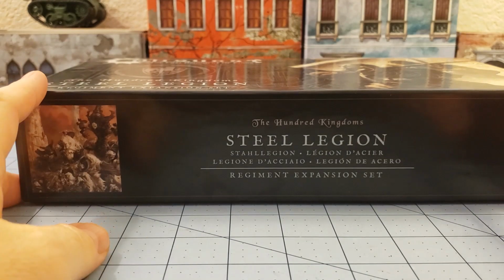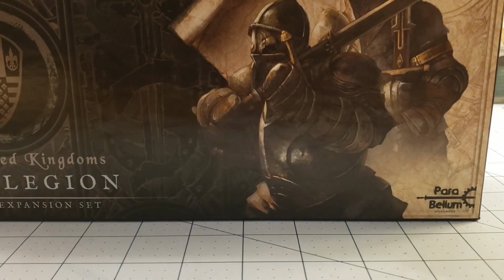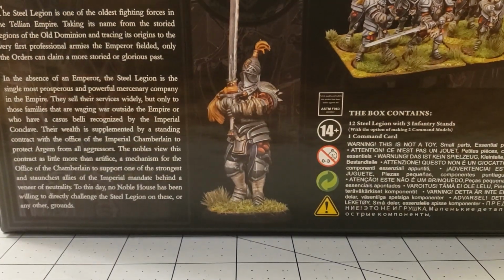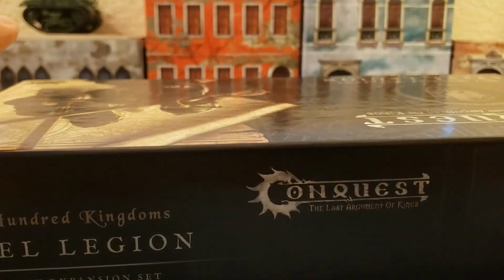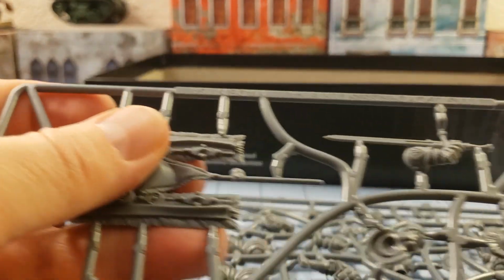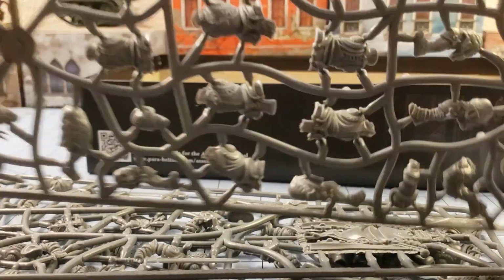Para Bellum: The Steel Legion arrives in all their shiny glory!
They may have arrived a bit late to my table, but they've arrived nonetheless!
The Steel Legion are the heavier infantry for the Hundred Kingdoms of Para Bellum's Conquest game.  They're decked out in  full plate armor with giant great swords as tall as they are!
Construction was simple and was surprising how the head and armor connect.  I'd thought they were wearing full helms, much like a review for these guys I found on Miniature Market stated.  Turns out the head rests in a very large and elaborate gorget- style piece of armor, giving the look of a much heavier helmet than they're actually wearing.
I figure I may not play Hundred Kingdoms in a full Conquest game, but considering how much of the starter set I've painted for them I'll be in good shape by the time their skirmish rules arrive!
In the meantime these guys are totally hanging out with the Basileans in Mantica where I can certainly see them pulling some shifts as paladins.  They'd make awesome heavy knights though in just about any other setting outside of Conquest- they're giant and covered head to toe in plate mail!
Of course that might a liability for them if you use them in Frostgrave alongside Northstar models, making these guys obvious targets.